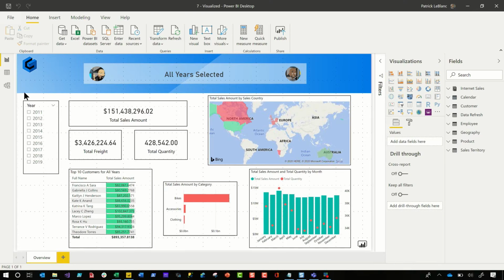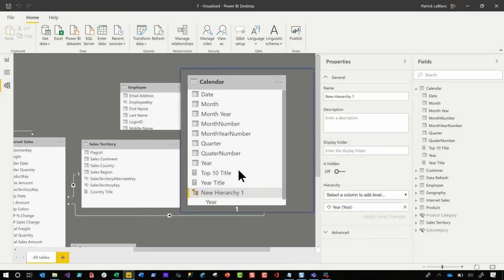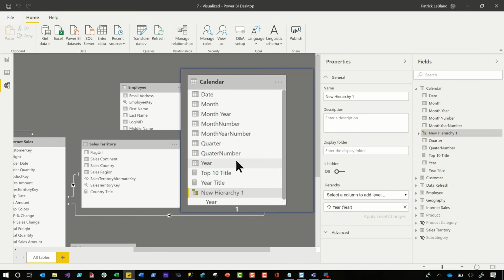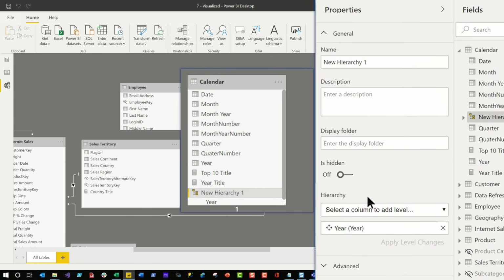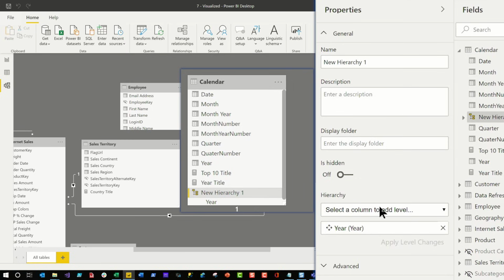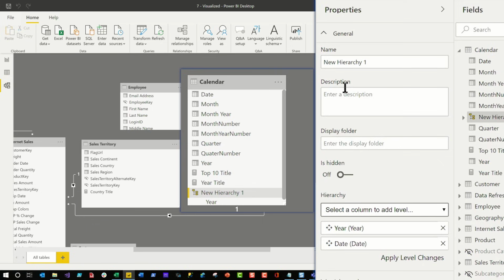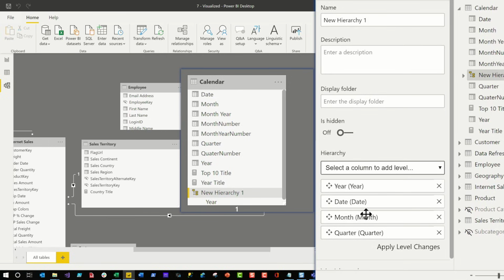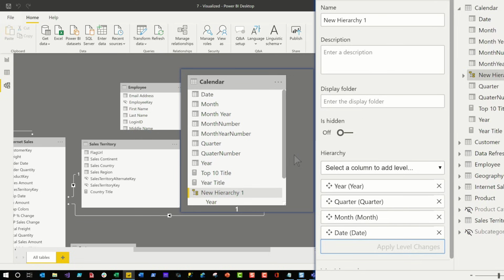EASILY create a Hierarchy in Power BI Desktop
Learn to easily create a hierarchy in Power BI. This seems to be a new way that snuck into Power BI Desktop!